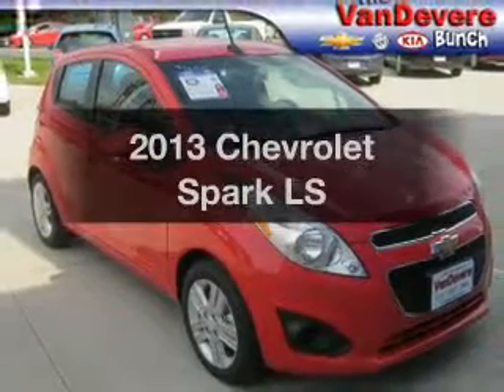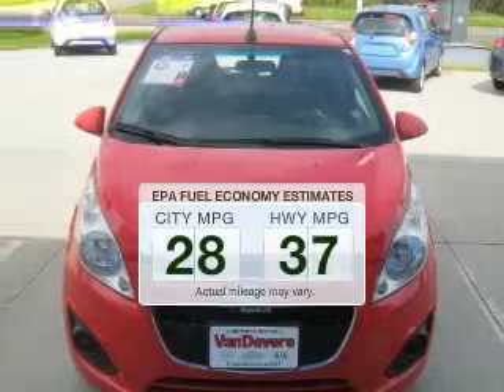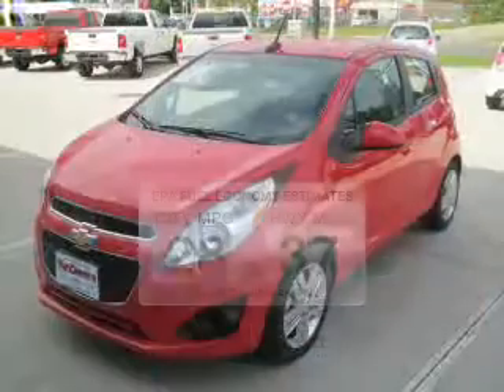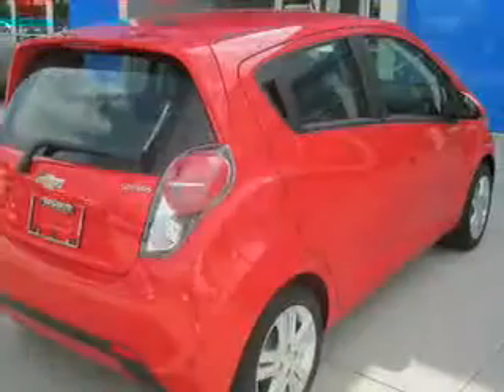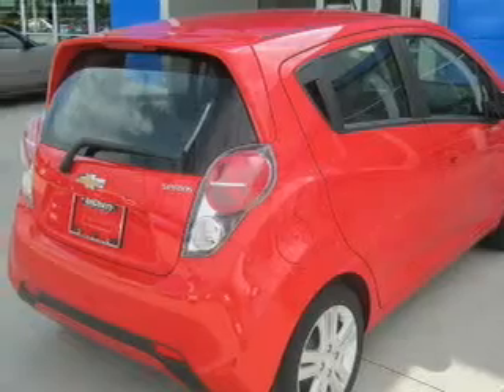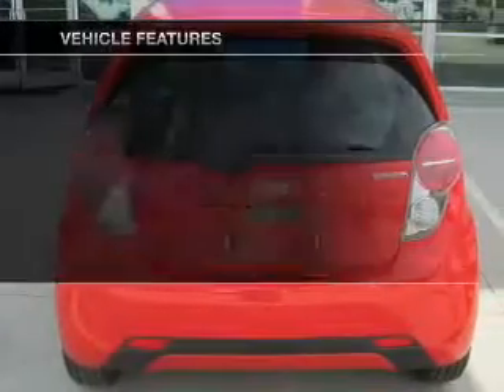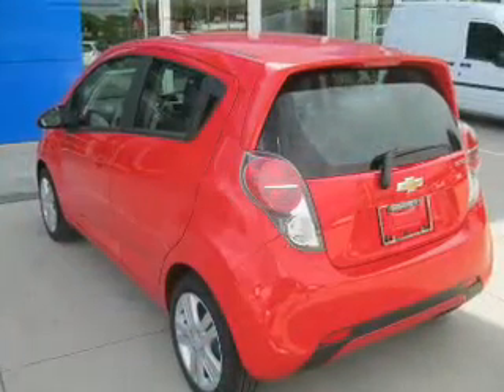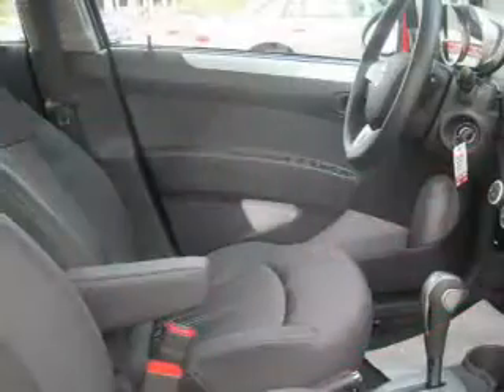2013 Chevrolet Spark - Akron OH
Phone:
Year: 2013
Make: Chevrolet
Model: Spark
Trim: LS
Engine: 1.2 liter inline 4 cylinder 16 valve MPFI DOHC
Transmission: 4-Speed Automatic
Color: Salsa Red
Mileage:
Address:
1490 VERNON ODOM BLVD